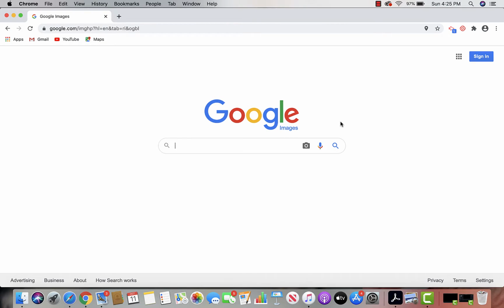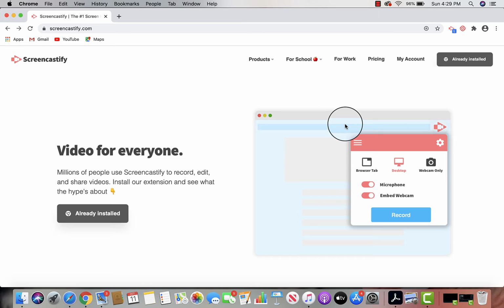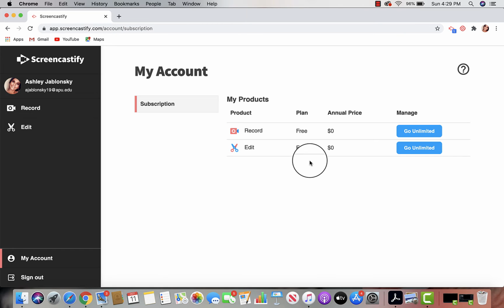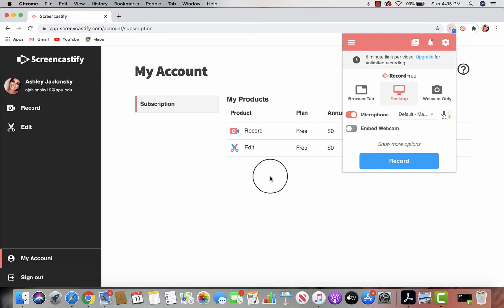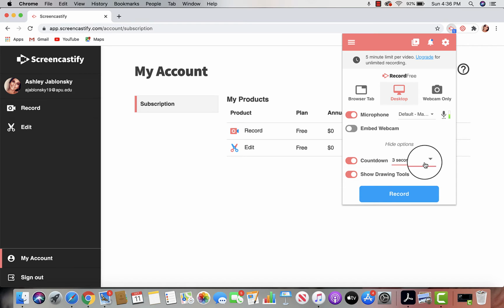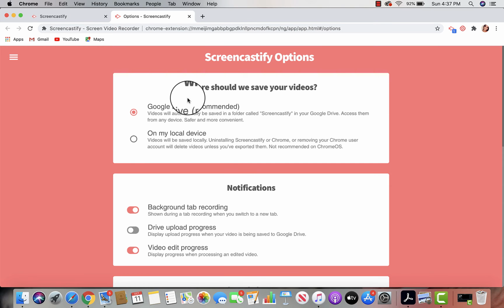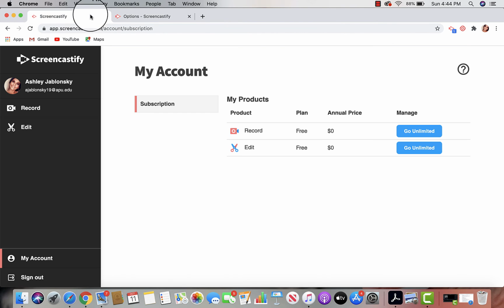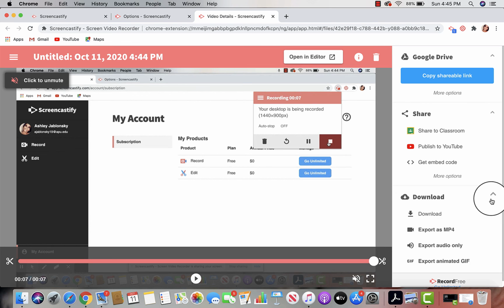How to Use Screencastify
Quick and easy tutorial on how to use Screencastify.